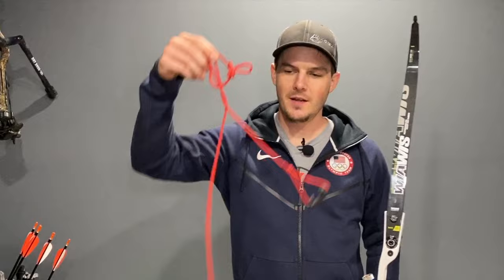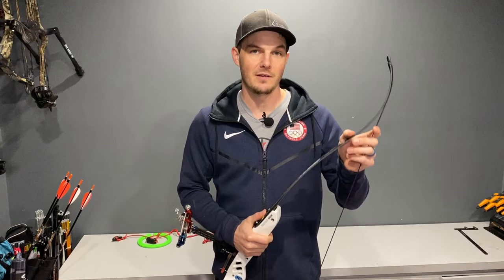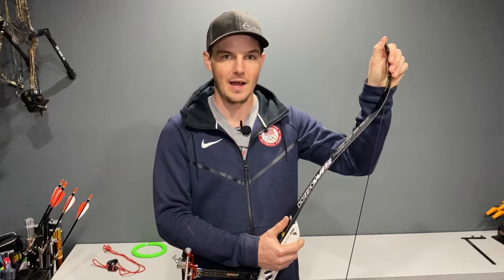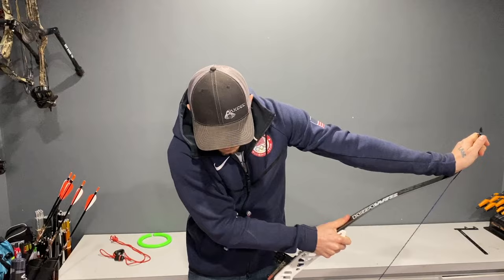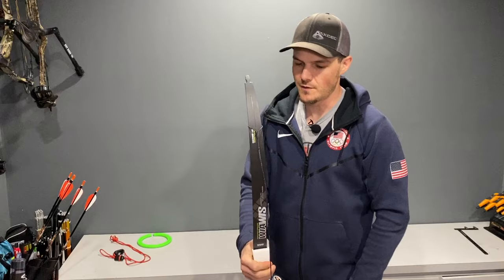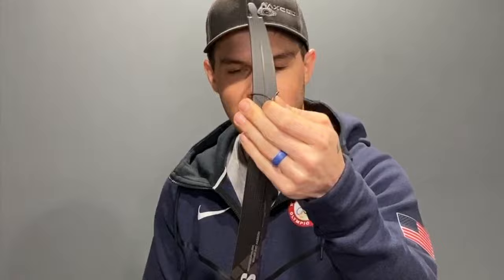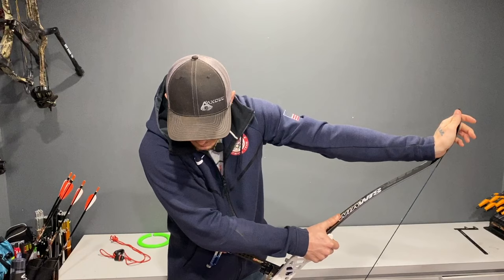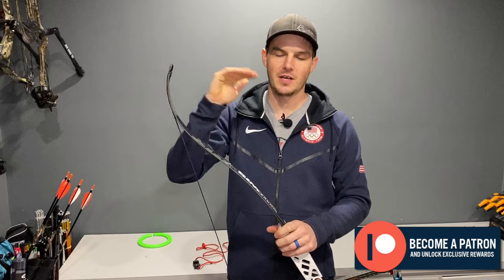The [Incorect] Way to String a Bow | How to Correctly String your Recurve Bow Incorrectly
In all honesty you should use a Bow stringer, but if you forget it or you want to learn how to string a recurve bow without a stringer the safest way possible you should watch this video. Before you decide to tell me how bad it is to show this to people, understand that people will do it anyway and I feel like they should at least know the risks and the best way to mitigate those risks when stringing a recurve bow without a stringer.

Facebook.com/kaminskijake
Instagram.com/jake_kaminski_